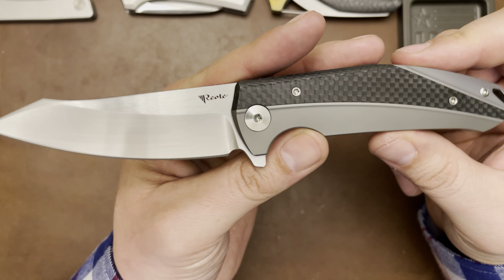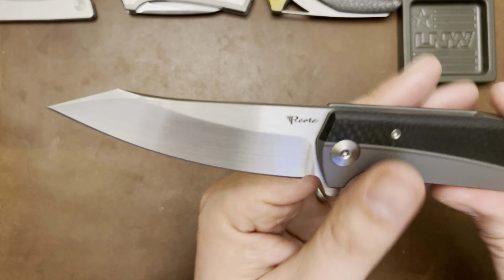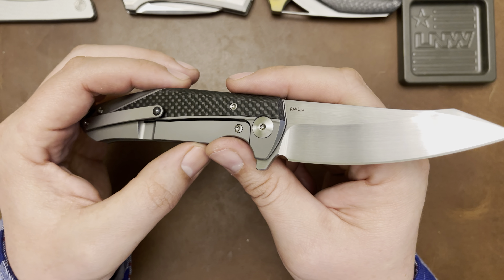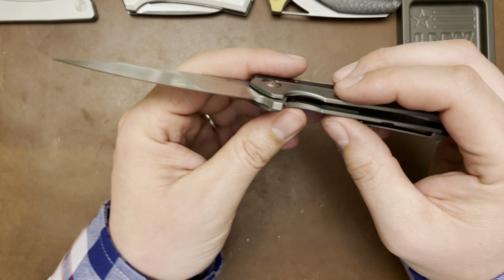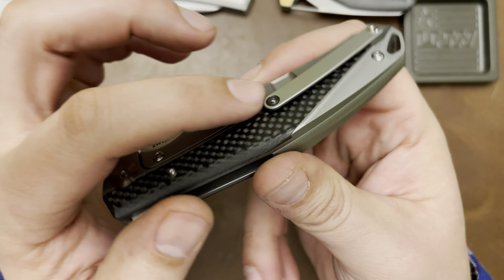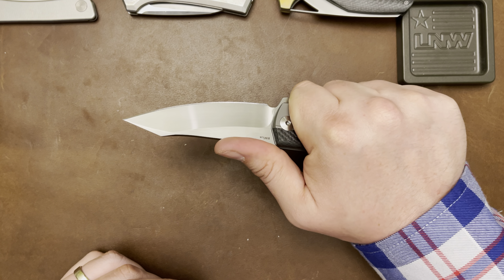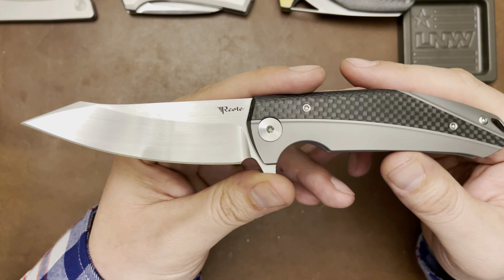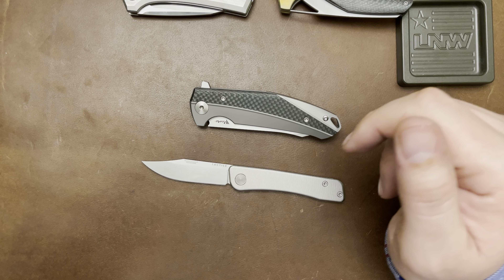Reate K1 | New knife day